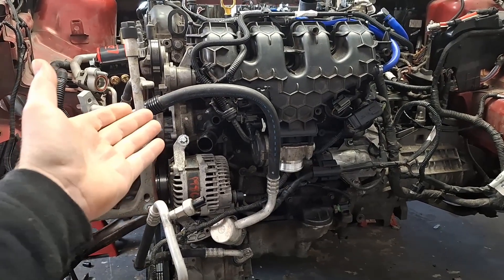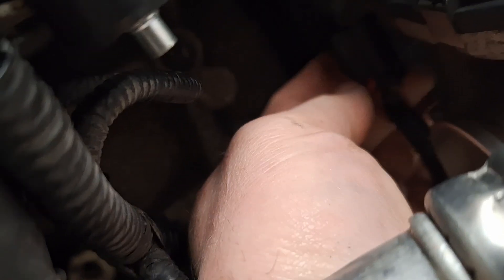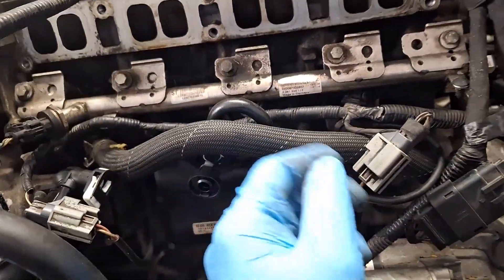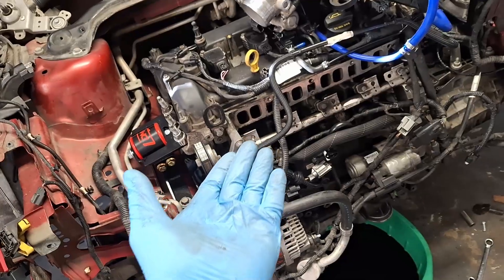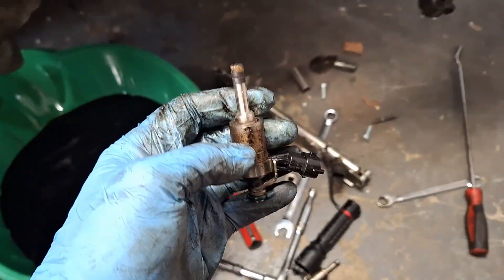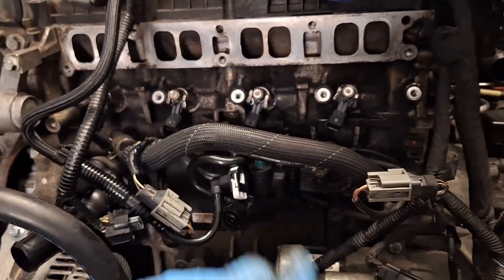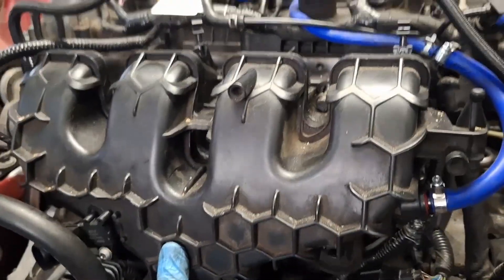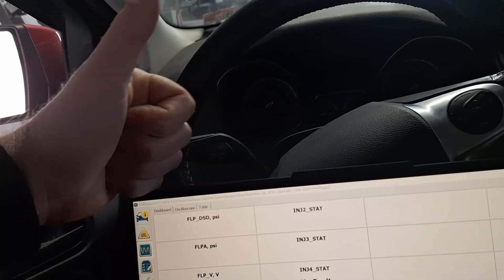Ford Focus Fuel Injector Replacement! 2012-2018 SE & ST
Turbo & Non-Turbo 2.0L Engine tutorial on how to replace the injectors!

Rail mounting bolts:
Stage 1:  Tighten to: :   89 lb.in (10 Nm)
Stage 2:  Release the torque to: :   0 lb.in (0 Nm)
Stage 3:  Wait 5s
Stage 4:  Tighten to: :   124 lb.in (14 Nm)
Stage 5:  Tighten an additional: :   30°